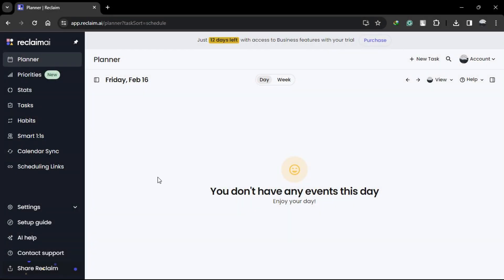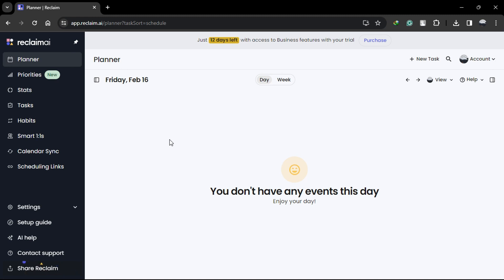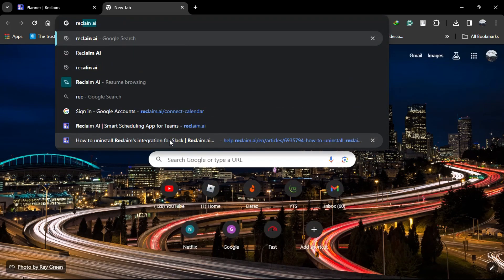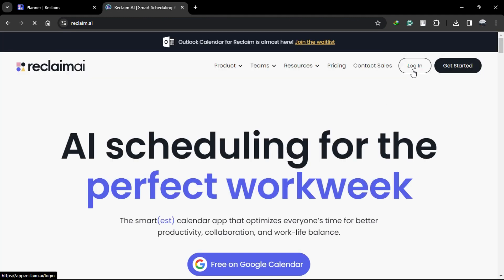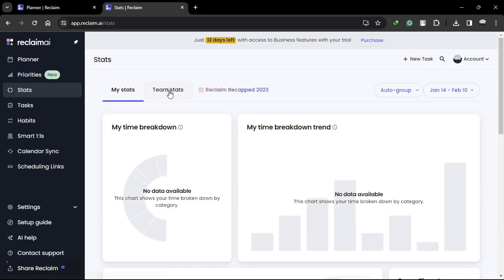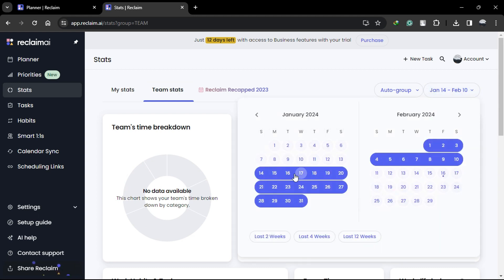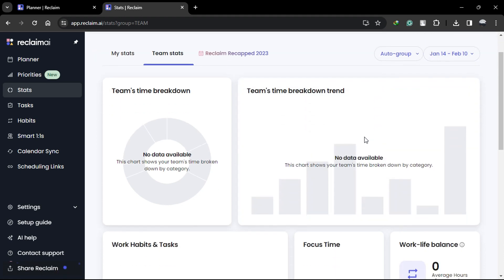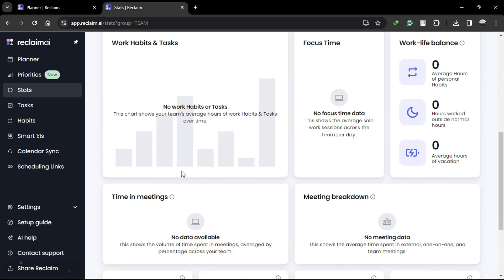Best time tracking tool for businesses (2025)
Welcome to our guide on the best time-tracking tool for businesses in 2025. In this video, I will give you an insight into a feature call team analytics from Reclaim AI! I will show you how Reclaim AI's innovative team analytics can enhance your productivity and streamline operations in your business. Drop your comments and questions below.